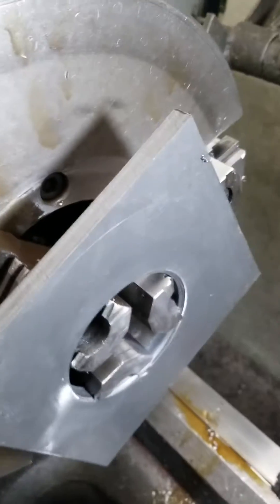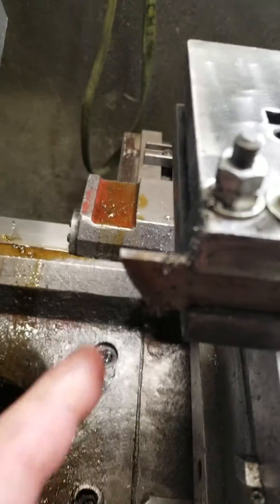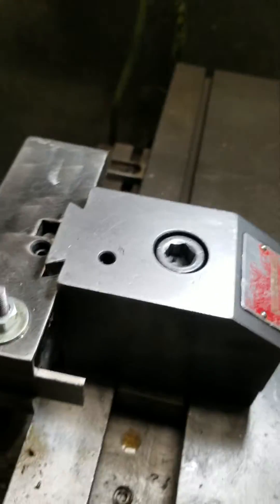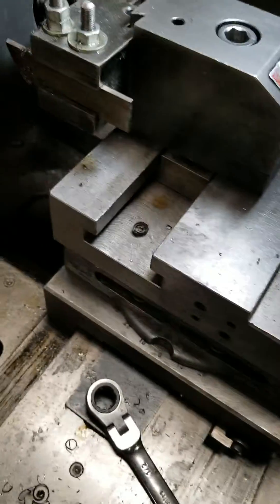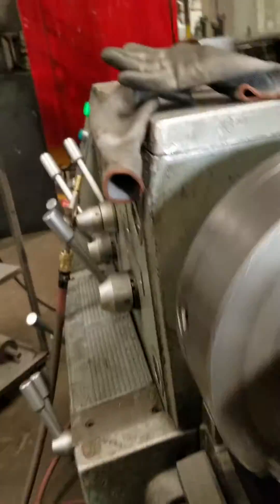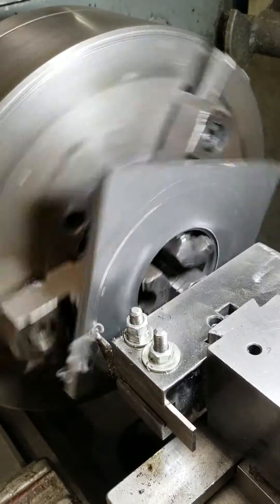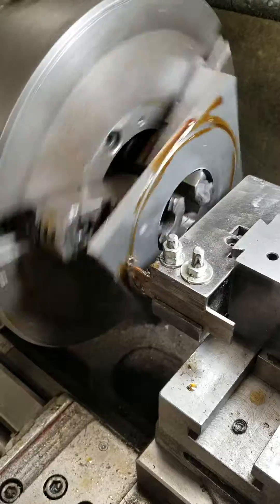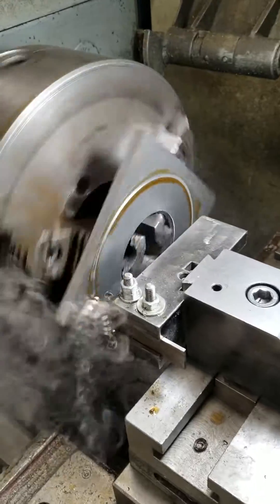Making round plates from flat stock!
I demonstrate trepanning.